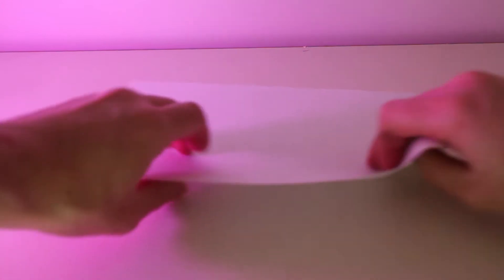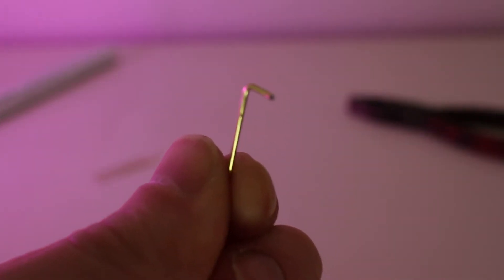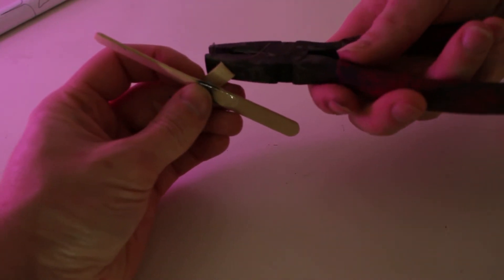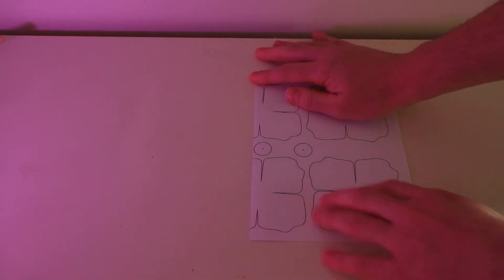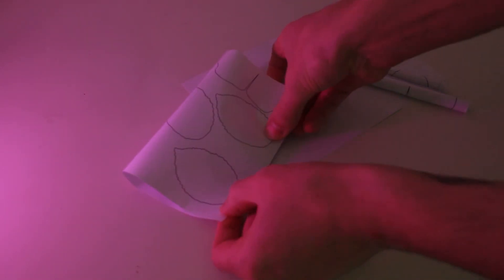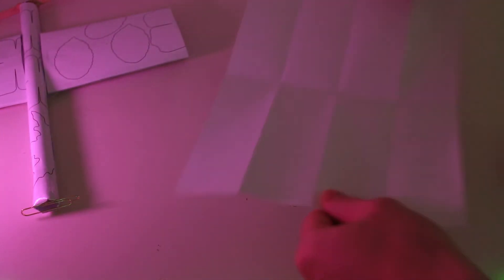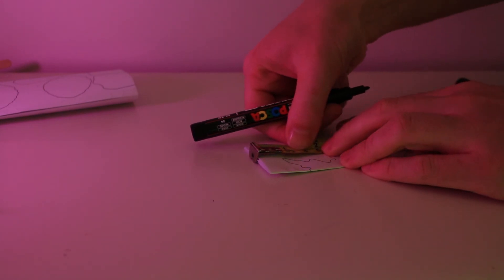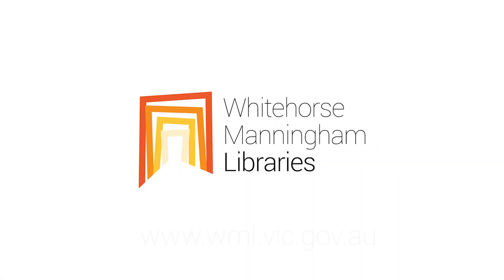Turbo Wind-Up Jet - Make a rubber band powered paper plane at home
Learn how to make a rubber band powered plane out of icy pole sticks, straws, paper and an elastic band. See how the wind-up propeller makes your plane soar through the air and perform acrobatic stunts!
All you need is:
Rubber bands
Paper
Icypole sticks
Sticky tape (Optional hot glue gun)
A paperclip
and some basic hand tools such as pliers, scissors, and a candle